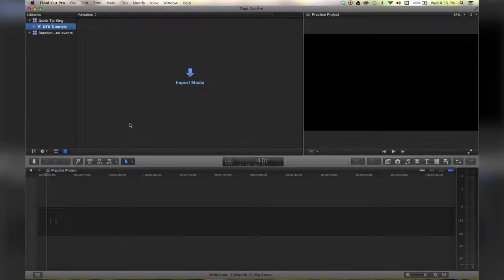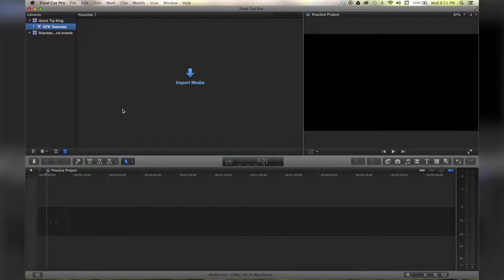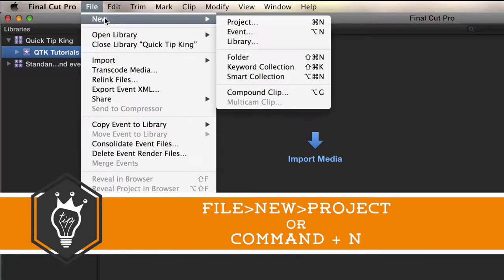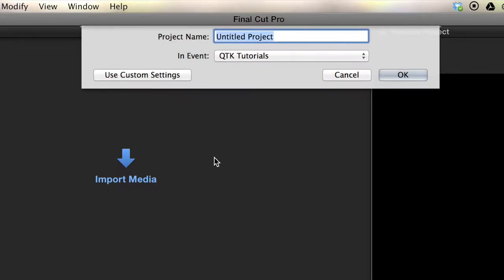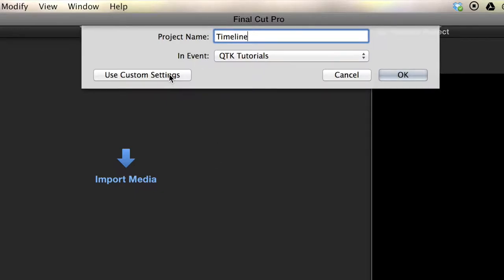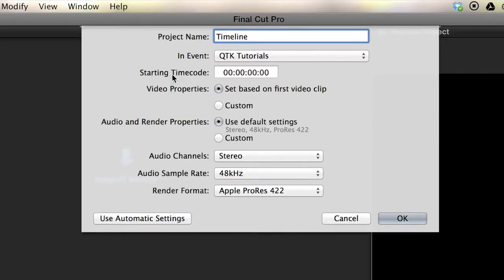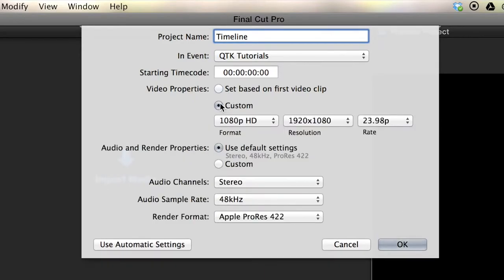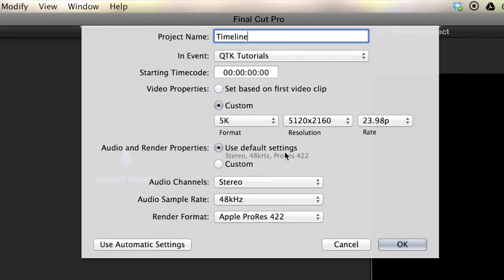Creating New Projects with Custom Settings in Final Cut Pro X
This is a quick tutorial showing ways to create new projects with custom settings in Final Cut Pro X.